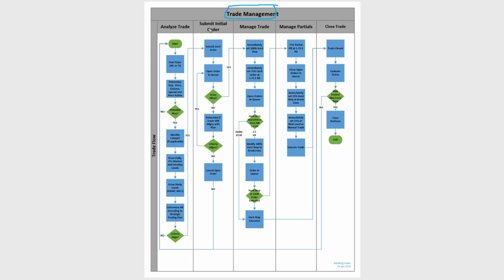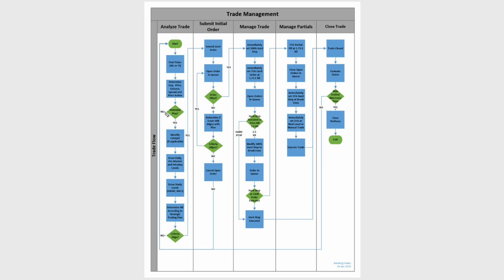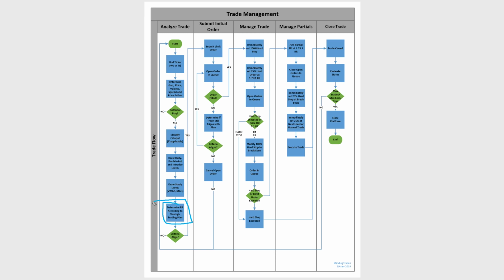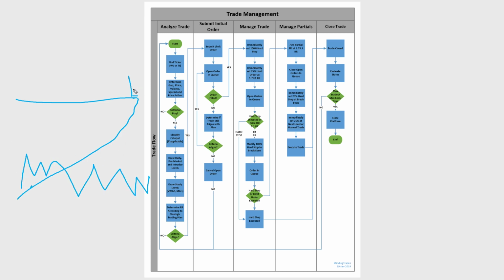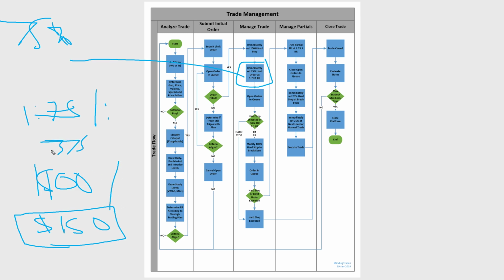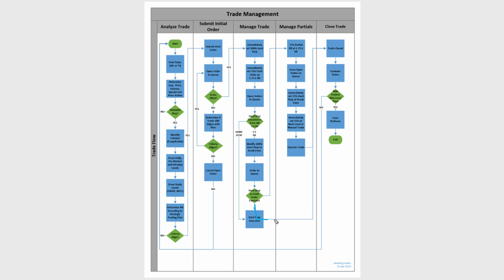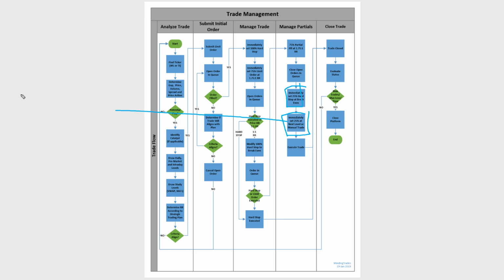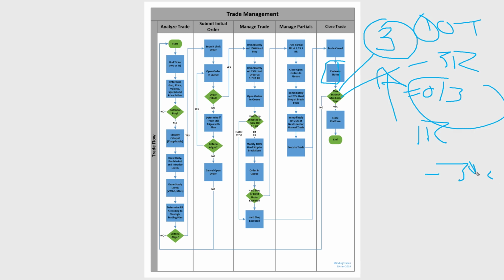Day Trading Process Flow Diagram for 2019 | How to Day Trade | Trade Management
🌿🌿 ABOUT ME 🌿🌿
Minding Trades is a US equities day trader who focuses on market open strategies.  His style consists of a hybrid scalper which emphasizes on 2:1 reward to risk strategies involving advanced technical analysis.
- Minding Trades

📚📚 HIGHLY RECOMMENDED DAY TRADING BOOKS FOR IMPROVEMENT 📚📚
🔰 The Disciplined Trader by Mark Douglas
🔰 Trading In The Zone by Mark Douglas
🔰 The Daily Trading Coach by Brett Steenbarger
🔰 The Psychology of Trading by Brett Steenbarger
🔰 The New Trading For A Living by Dr. Alexander Elder
🔰 The Candlestick Course by Steve Nison
🔰 The Intelligent Investor by Benjamin Graham
🔰 Trading Tools and Tactics by Greg Capra

✔️ Link to my FREE Discord Day Trading Chat Room